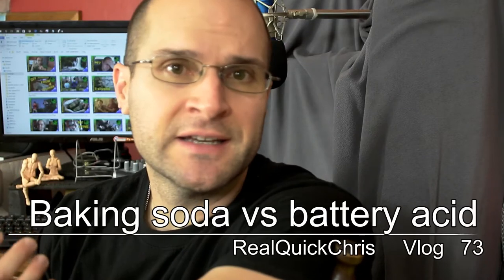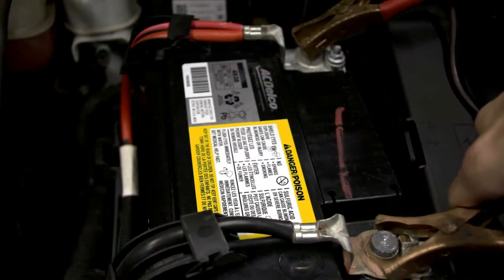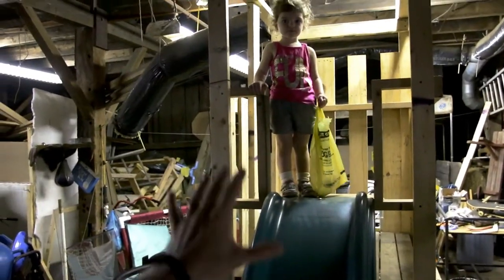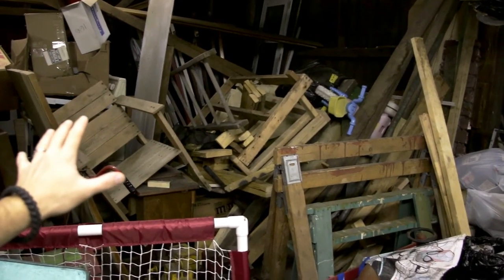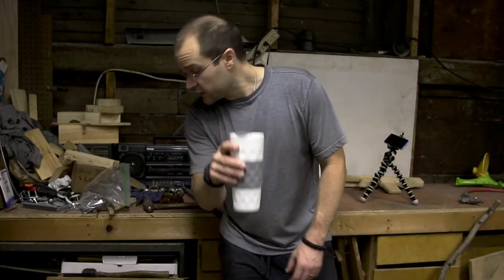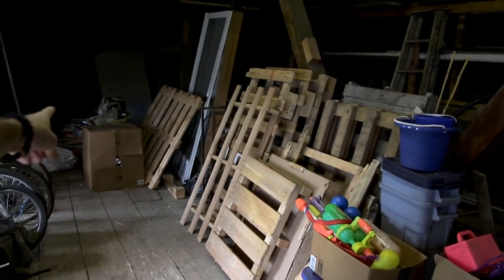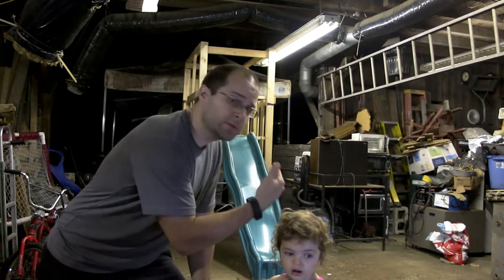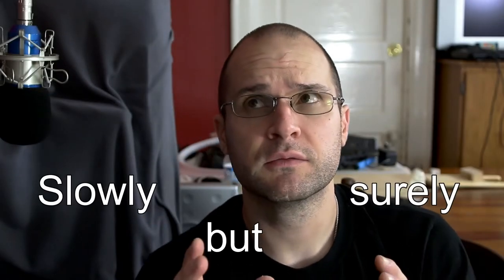baking soda vs battery acid realquickchris vlog 73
I had to use baking soda to neutralize the battery acid and corrosion on my battery in my car. the battery is shot but just the same. getting close to the end of ready player by ernest cline great little 80's video gaming book

The RealQuickChris channel is a "jack of all trades" focused but not limited to the Vlogs, outdoors, survival, DIY projects, DIY home improvements, Home security, lock picking, reviews, firearms, photography and general well rounded knowledge. I myself have many interests and like to research how stuff works and share that with you.